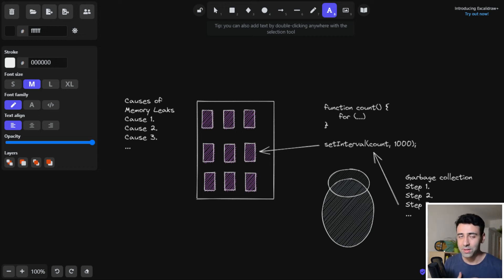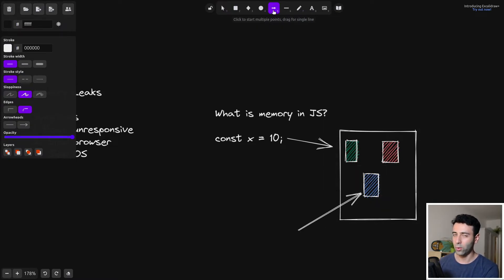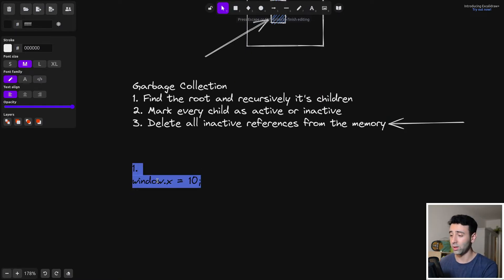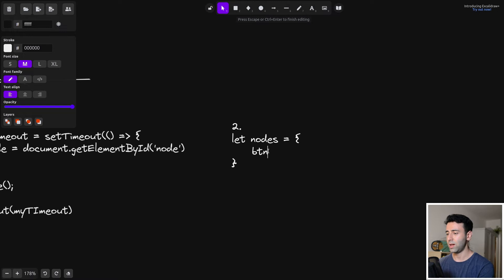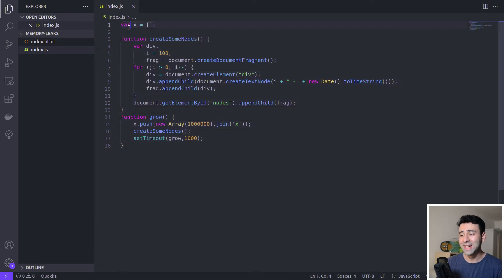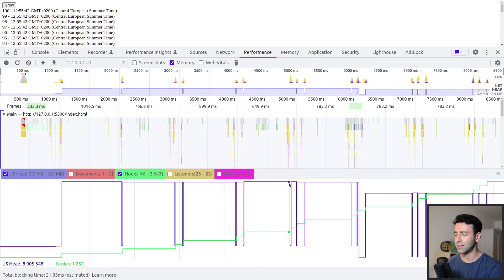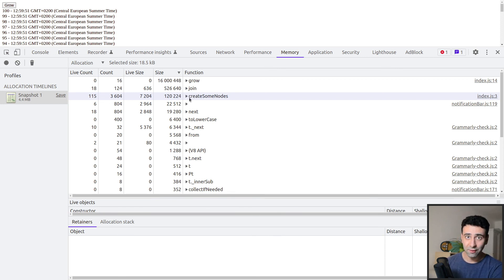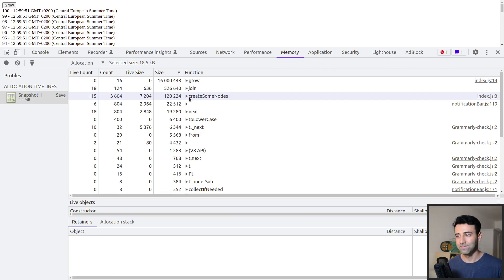JavaScript Memory Leaks and How To Fix Them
Memory Management in JavaScript is often not a topic, but to avoid Memory Leaks in your web apps it's crucial to have a good understanding of how the Garbage Collector works, what can cause a Memory Leak, and how to analyze Memory Leaks with Chrome DevTools. In this video, I'm going to explain all of that.

🕒 Timestamps:
(00:00) Memory Leaks explained
(03:57) Causes of a Memory Leak
(08:05) Identifying Memory Leaks